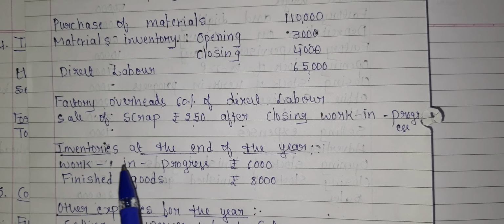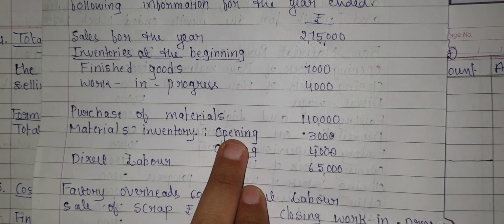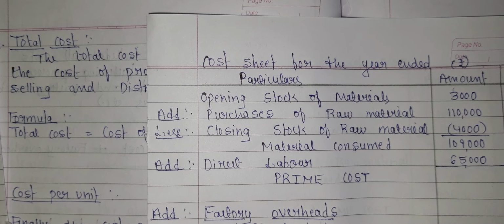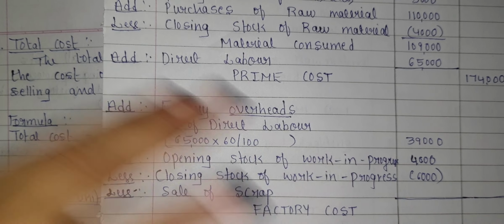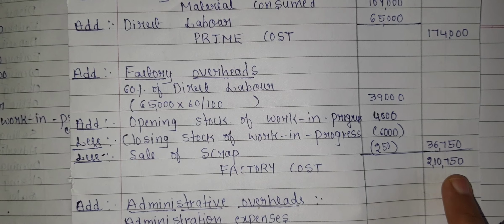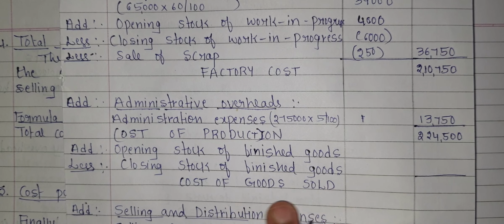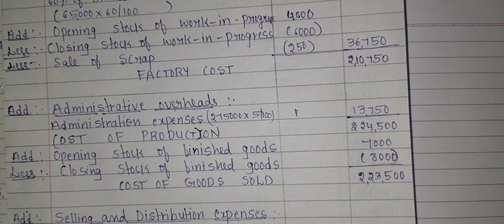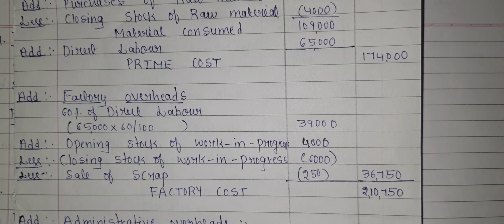Cost Accounting - Cost sheet | Practical problem -2 | For B.COM, BBM,BBA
Hello everyone. In this class I solved one more problem of Cost sheet.